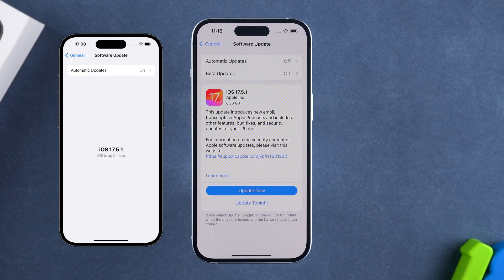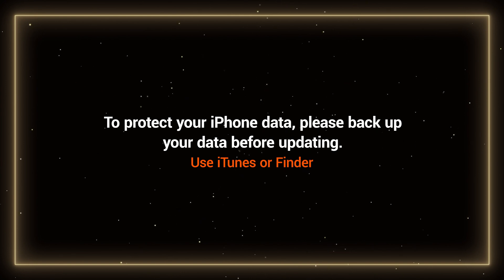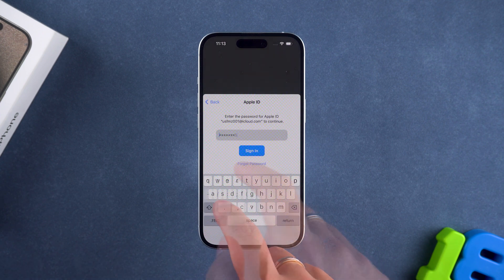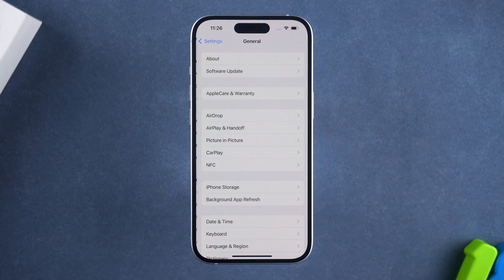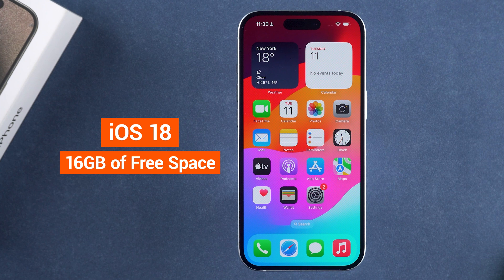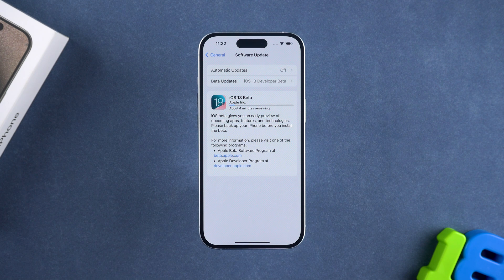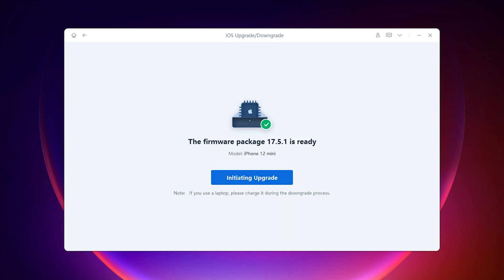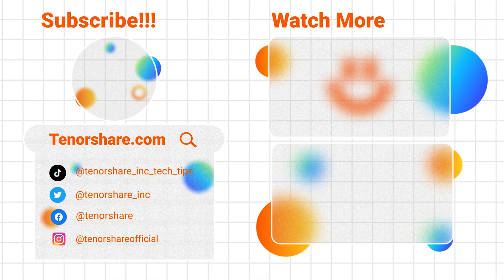iOS 18/26 Beta Update Not Showing Fixed | How to Fix iPhone Won't Update to iOS 18/26 Beta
iOS 18/26 beta/pulic beta just released! You got trouble with upgrading to iOS 18/26 beta/pulic beta? Check out the video, you will know how to upgrade to iOS 18 beta/pulic beta!

If you can't get Beta by logging into beta.apple.com, try this link: developer.apple.com  👈👈

Timestamps:
00:00 Intro & Why iPhone update not showing iOS 18 beta
00:29 Backup iPhone data to prevent loss
00:54 How to get iOS 18 beta update
01:30 Fix step one: Reset Network Settings
02:00 Fix step two: Ensure Sufficient iPhone Storage Space
02:53 Update to iOS 18 beta with ReiBoot

If your iPhone won't update to iOS 18/26 beta, you might meet these situations:
1. Unable to Install iOS 18 beta
2. iOS 18 beta Unable to Check for Update
3. Stuck on Verifying Update iOS 18 beta
4. iOS 18 beta Update Stuck On Estimating Time Remaining
5. iOS 18 beta Stuck On Preparing Update
6. Unable to Verify Update iOS 18 beta
7. iOS 18 beta Update Not Showing Up On iPhone